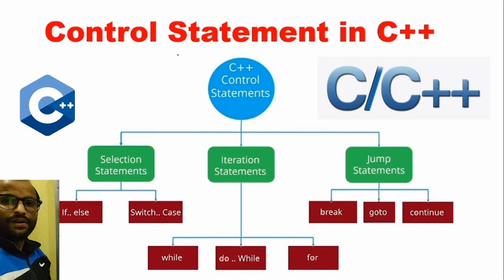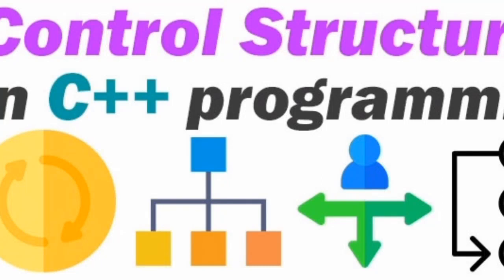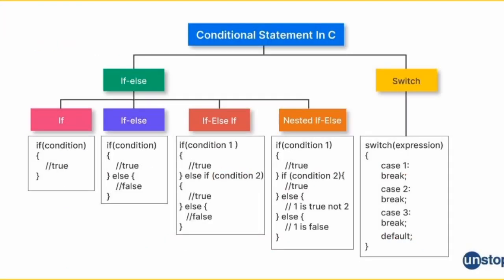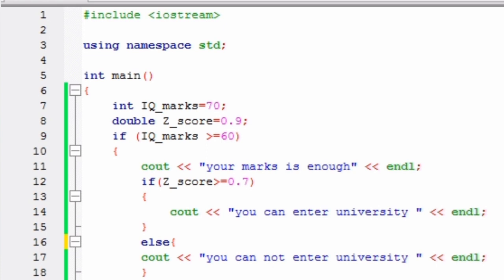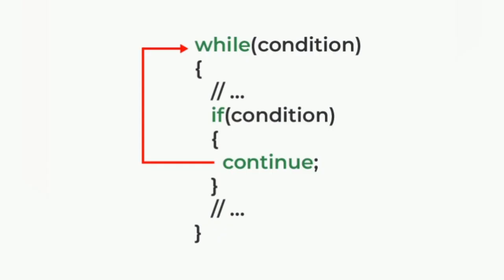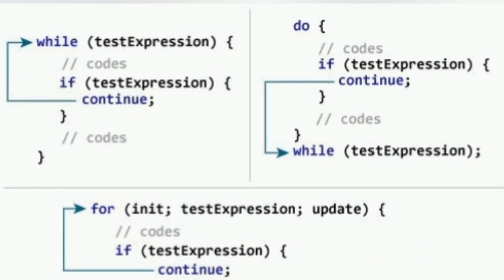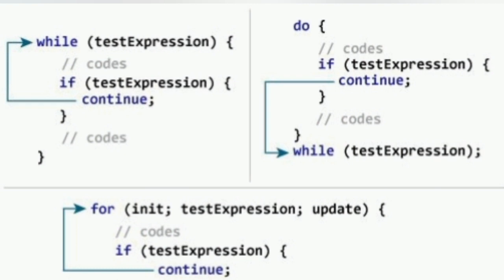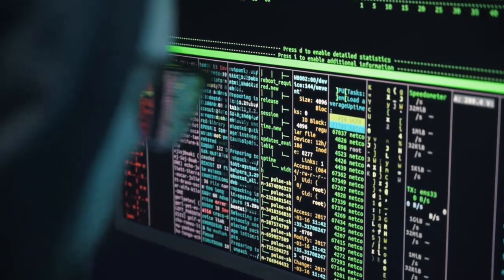what are control statements in c++? Introduction